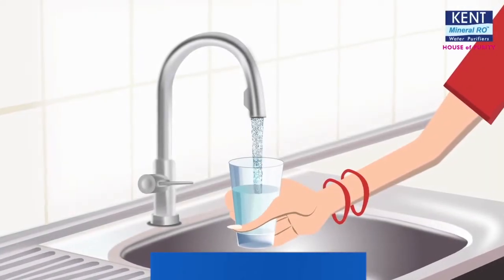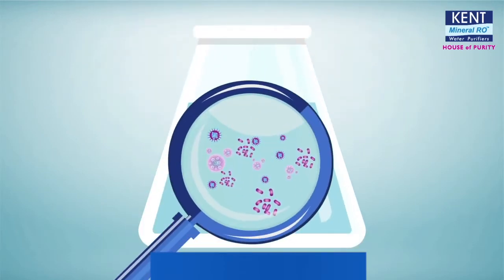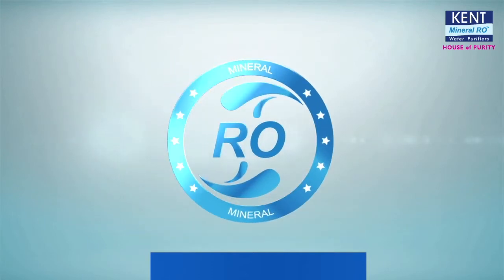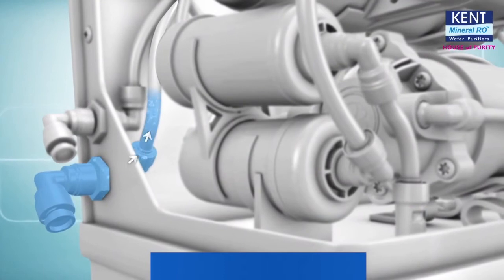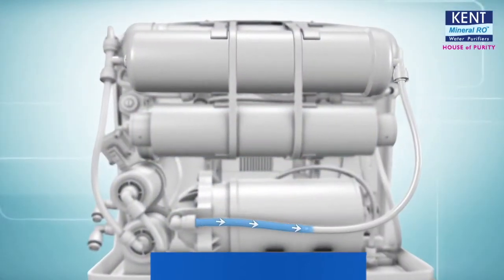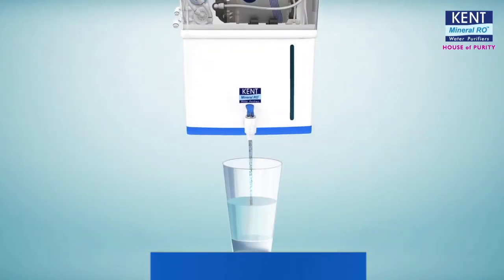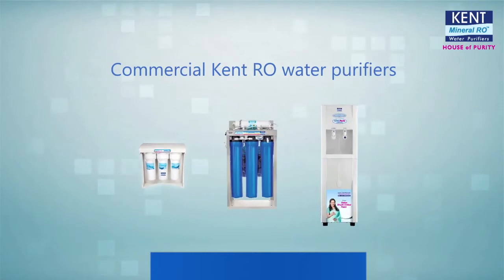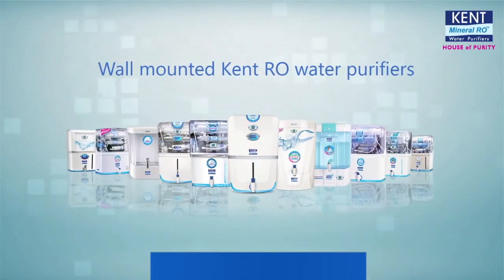How Aqua Kent Best Water filters water purifier, penapis air works.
Showing Kent advanced technology of water filteration.
Showing the correct UV water filtration methods where water passes thru a vessel to kill harmful Bacteria.